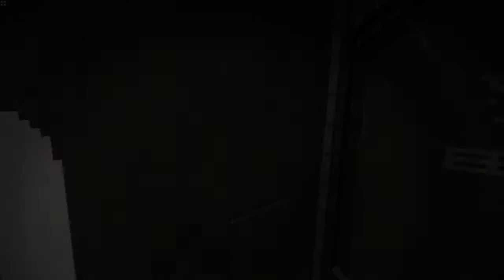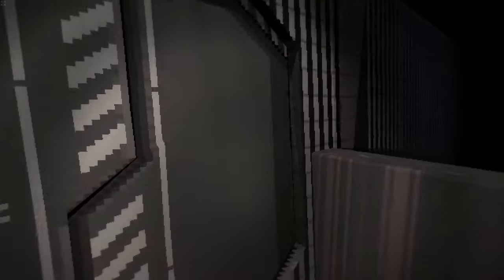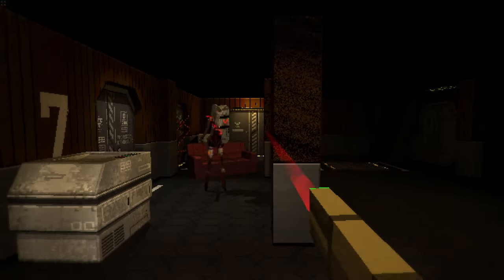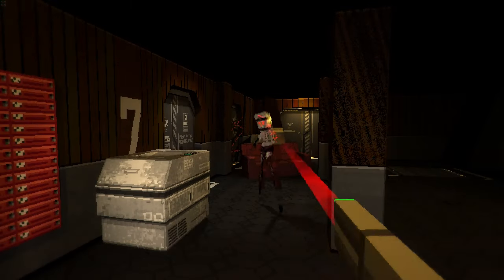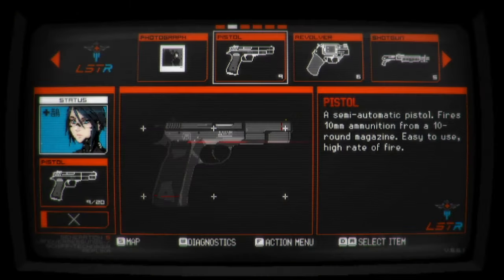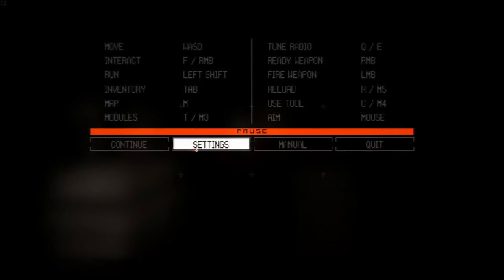Signalis, Smoother Free Cam Control (Camera Perspective Mod v1.6)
In today's video I talk about the new updates to my Camera Perspective Mod, this includes Greater Camera Control, and Default Restores.